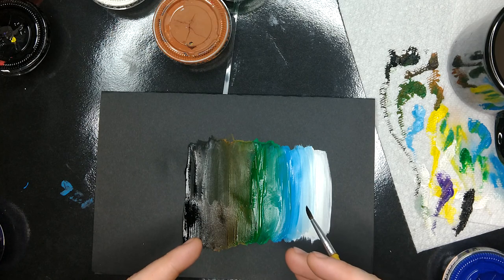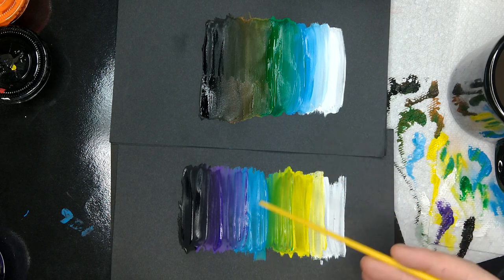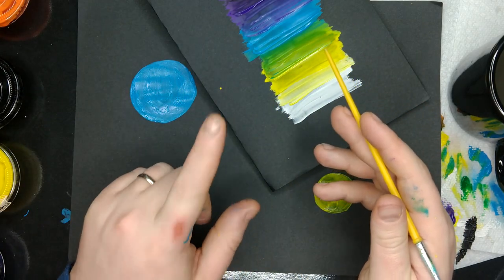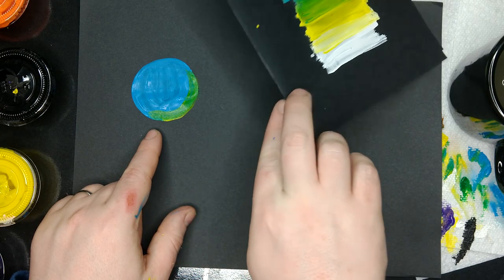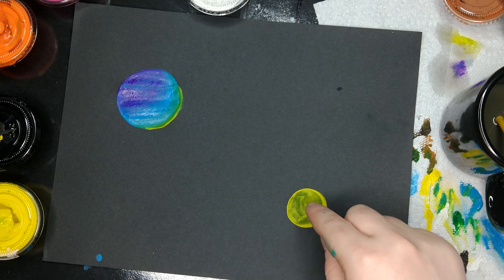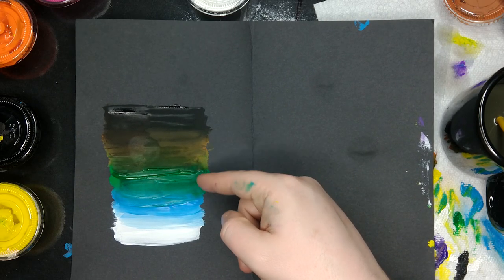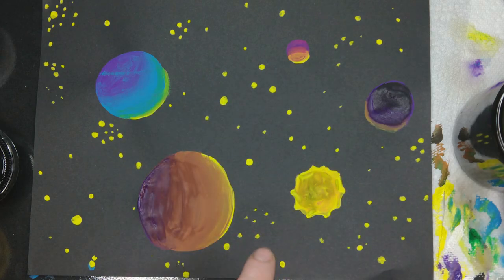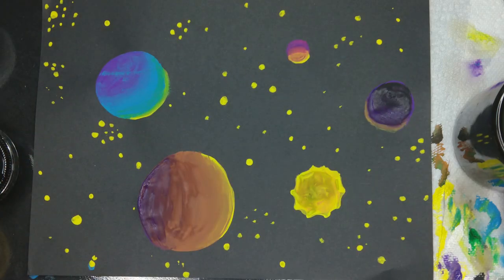Colorful Shading - Painting an Outer Space Picture with Chromatic Highlights and Shadows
In this video, we create an outer space painting using a shading method known as chromatic shading. By matching the color of our highlights to the color of the light source, and by using that color's compliment in the shadows, we create a more natural feel. This makes our planets feel like they are actually orbiting around the sun.

The materials used are:

Tempera Paints
Black Paper
Condiment Cups
Brush (from a watercolor tray)